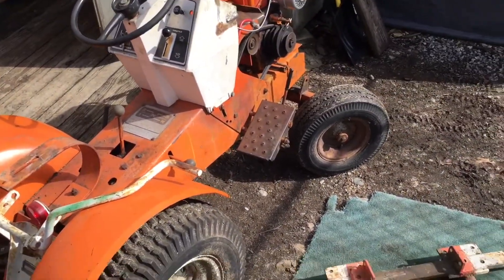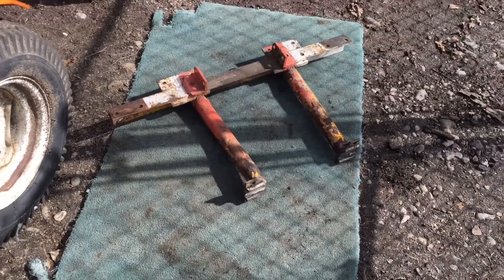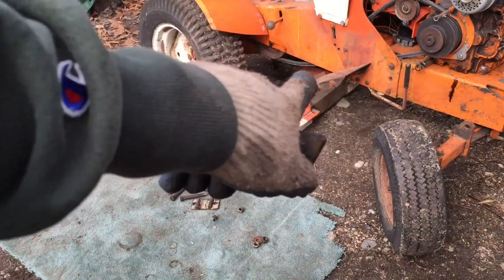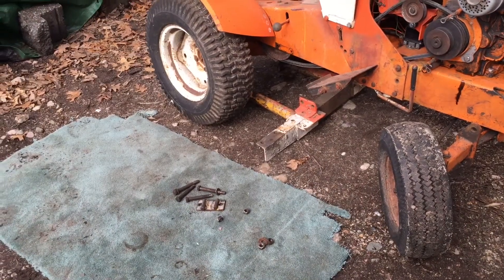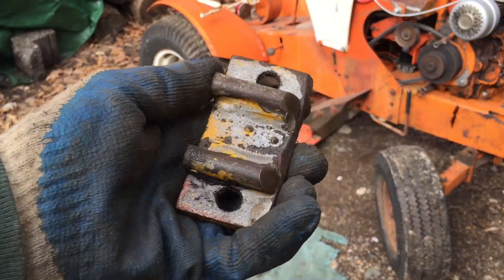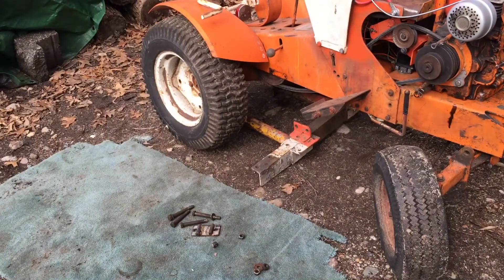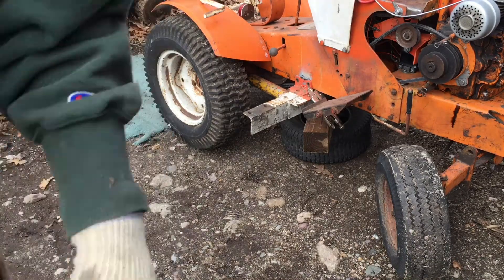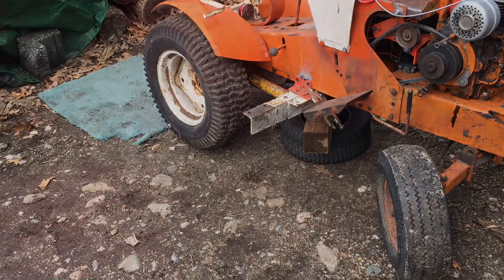Mounting the Johnson Loader on the Sears Suburban 12 Part 2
@DKTractors Mounting the rear loader brace on the Suburban 12